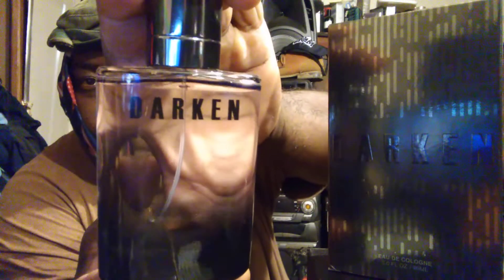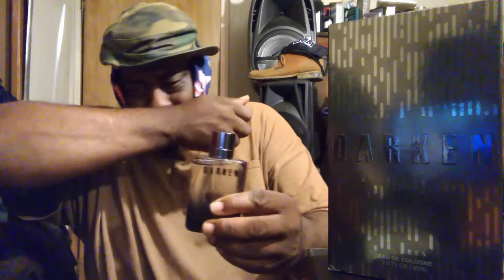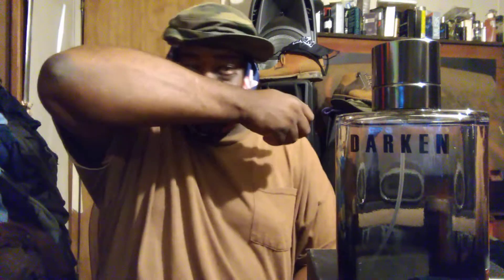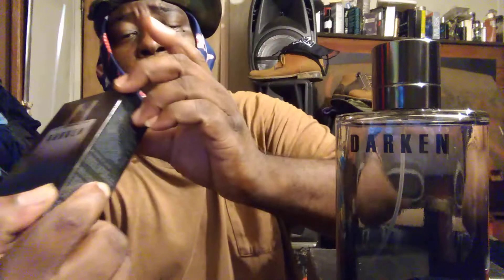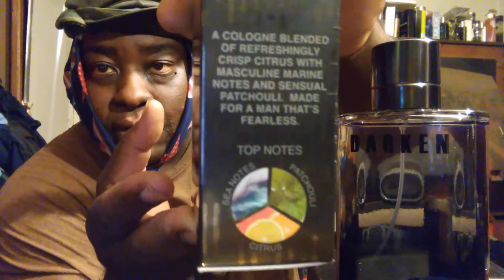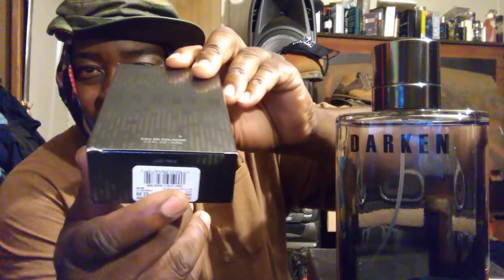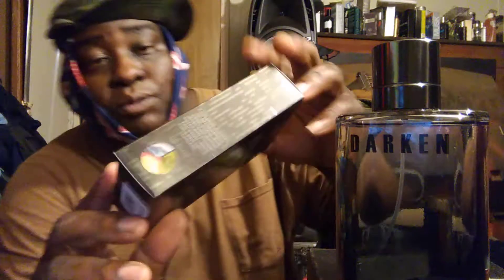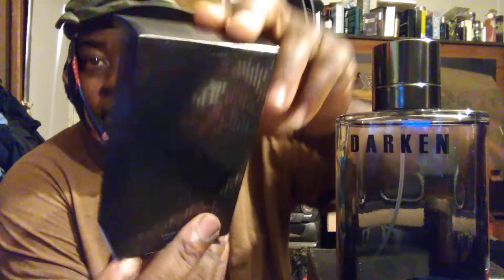Darken cologne review aqua di gio absolute clone